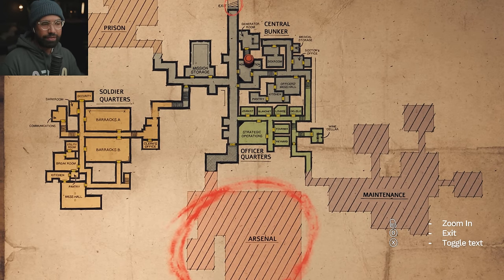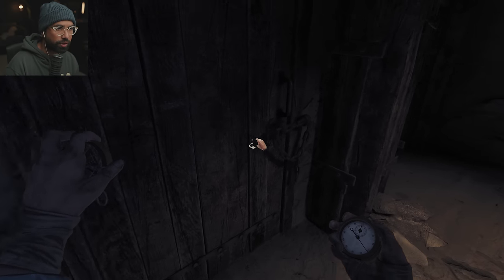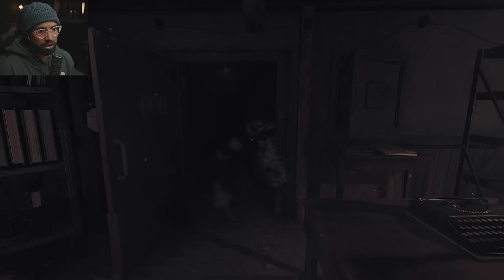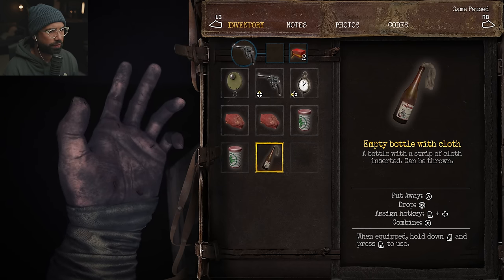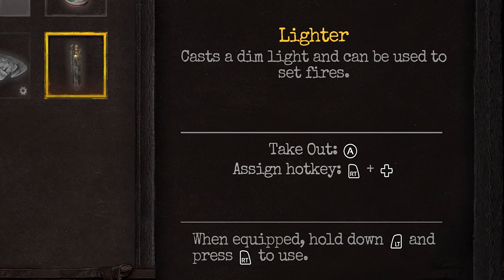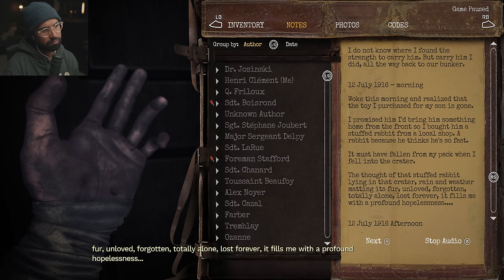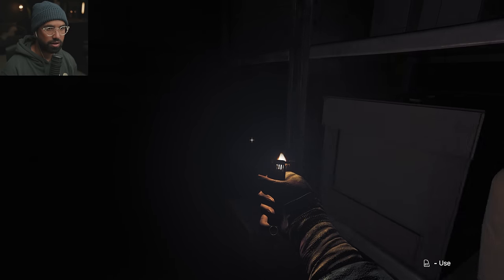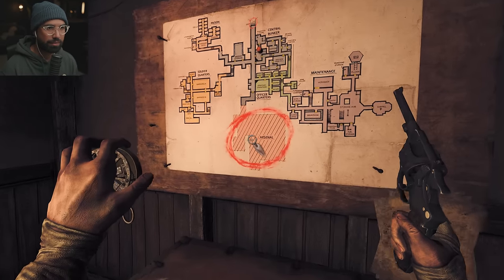Amnesia: The Bunker - Part 2 - THE CATHEDRAL..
Amnesia The Bunker Walkhthrough Gameplay Part 2 (Full Game) 4K 60FPS. Amnesia The Bunker full game walkthrough from beginning to ending which includes full game review and first impressions as well as all jumpscares, all puzzles, all rooms and items.

Thank you Frictional Games for the early access.

Amnesia: The Bunker is a first-person horror game set in a desolate WW1 Bunker. Face the oppressing terrors stalking the dark corridors. Search for and use the tools and weapons at your disposal, while keeping the lights on at all costs. Overcome fear, persevere, and make your way out alive.

6800 SW 40th St Number 282